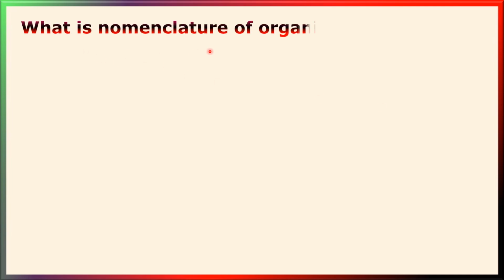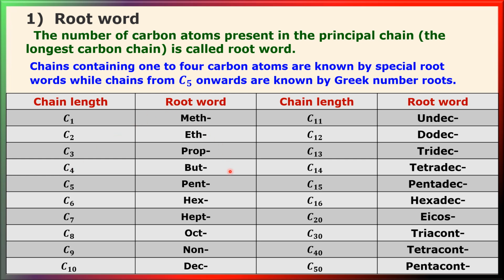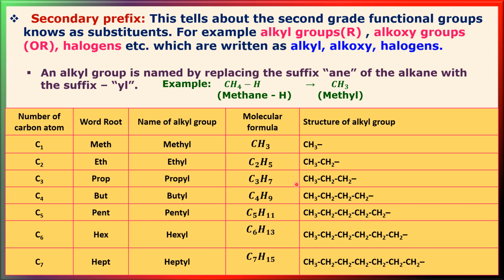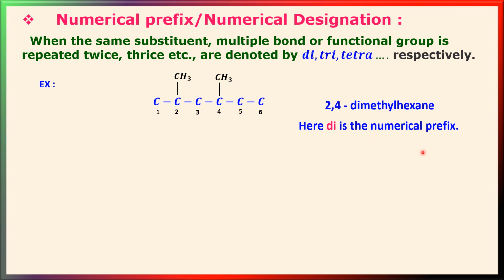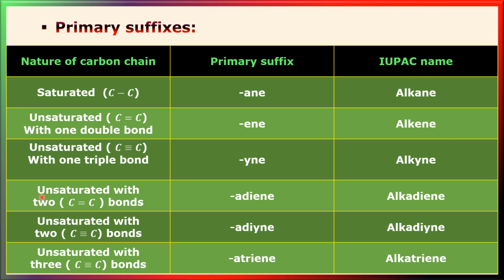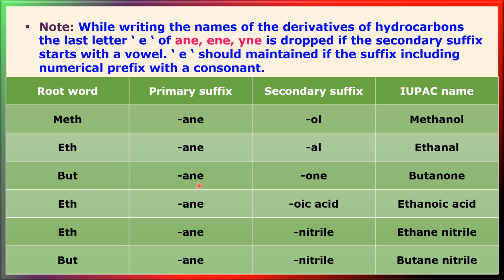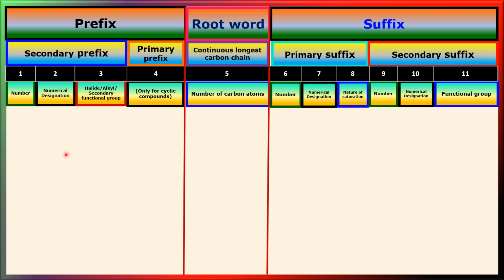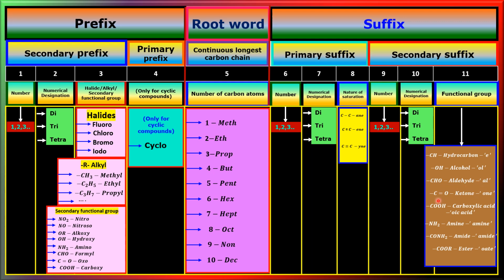Nomenclature of organic compounds - IUPAC system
In this video I explained nomenclature of organic compounds. System of nomenclature are trivial system and IUPAC system.
This is the first video in the IUPAC system of nomenclature. Some basic IUPAC rules have been explained. In the last part systematic IUPAC structure has been given and explained.